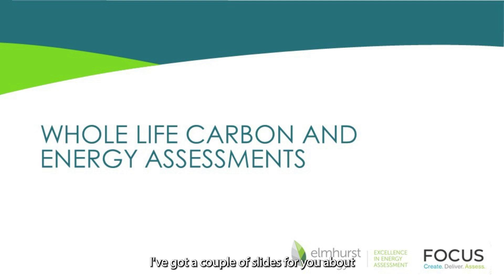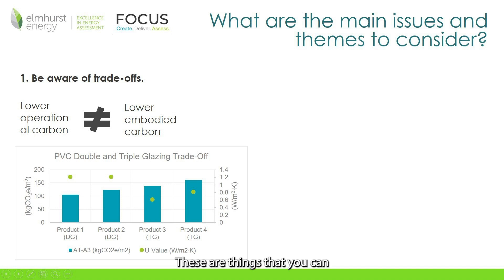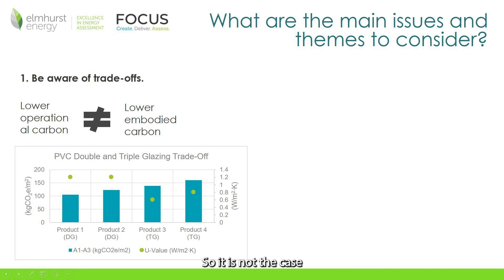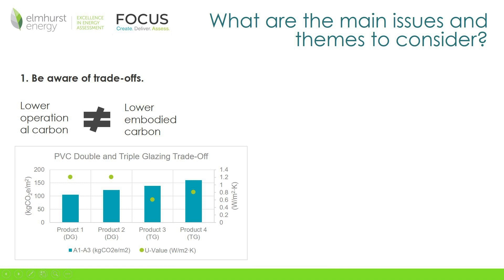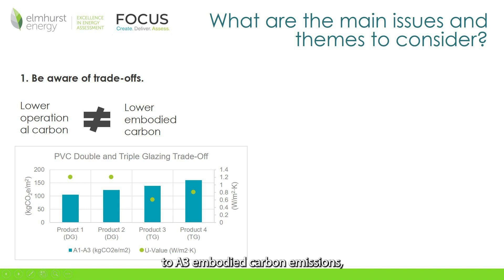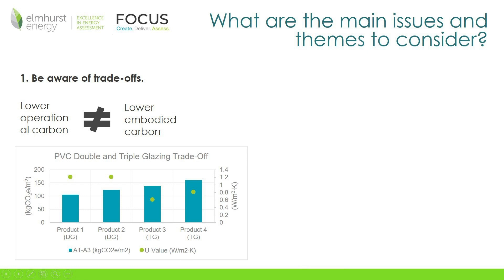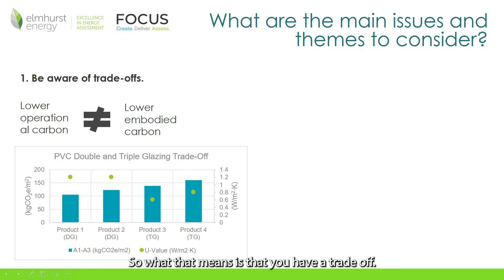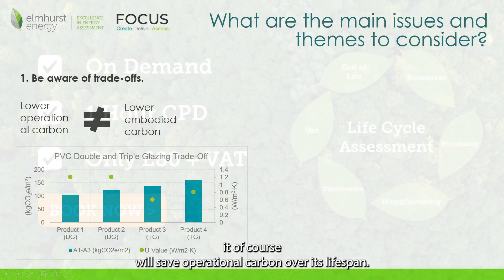Life Cycle Assessment Training Teaser from Elmhurst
Get a taste of what Elmhurst's Online Life Cycle Asessment Course has to offer for UK Energy Assessors.